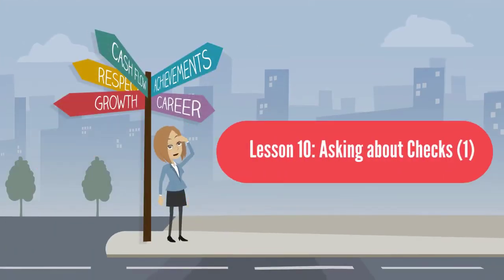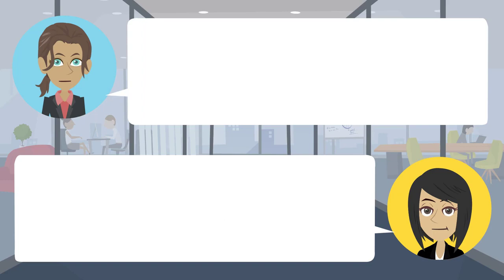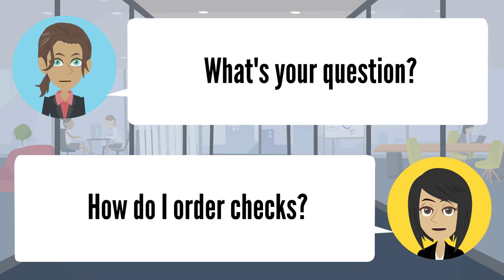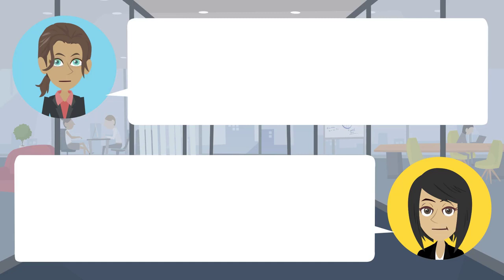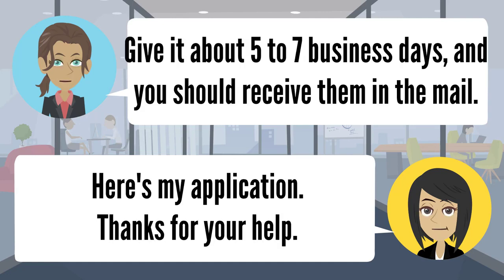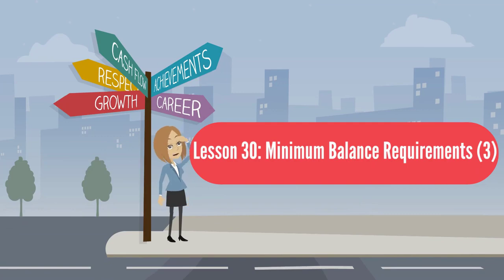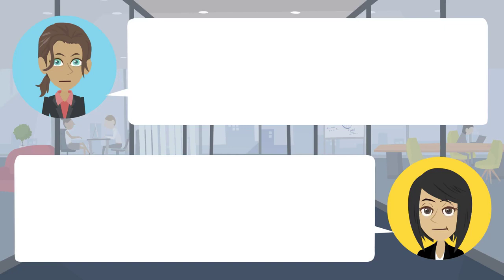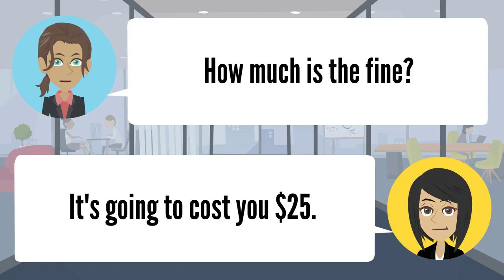Learn English Vocabulary for Beginners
in this video, you’ll learn all the words and phrases you need to improve your English speaking skills and be able to have a conversation with a English native speaker.. This is THE place to start if you want to start learning English, and improve both your listening and speaking skills.